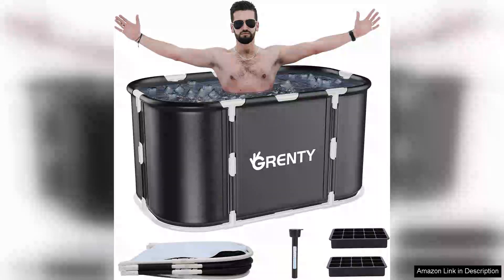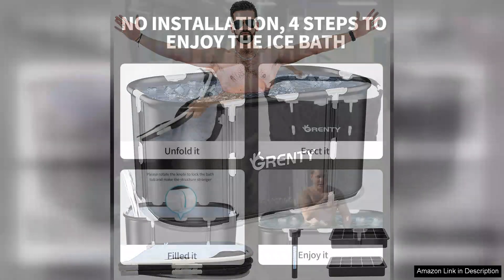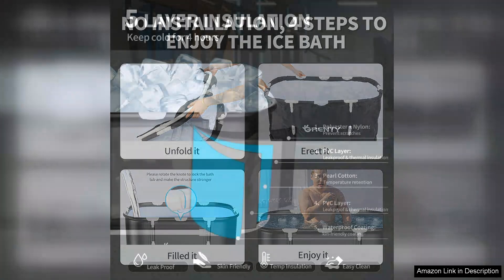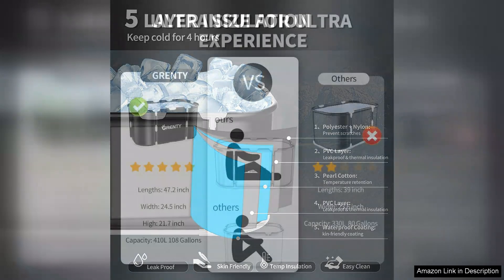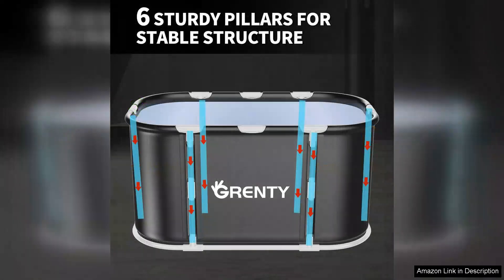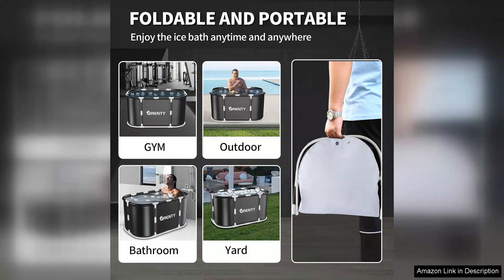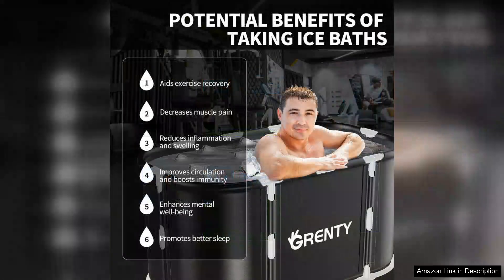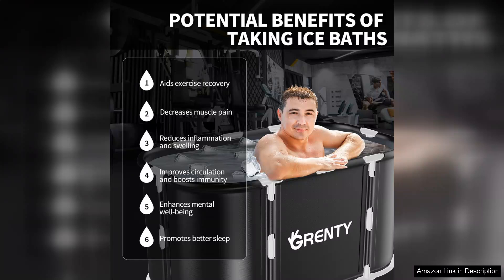Foldable Portable Ice Bath Tub for Athletes 130 GAL Ultra Large Cold Review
The Foldable Portable Ice Bath Tub for Athletes is an impressive addition to any athlete's recovery toolkit. With a generous 130-gallon capacity, this ultra-large cold tub is designed to provide effective muscle recovery and rejuvenation after intense training sessions.

One of the standout features of this ice bath tub is its portability. The foldable design makes it easy to set up in various locations, whether at home, in the gym, or even outdoors. This flexibility allows athletes to incorporate cold therapy into their routines without being tied to a specific location. The tub is also lightweight, making transportation a breeze.

The construction of the tub is durable and robust, designed to withstand the rigors of regular use. The materials are both sturdy and easy to clean, ensuring that maintaining hygiene is simple after every use. The large capacity means you can fit comfortably while allowing for ample ice and cold water, creating an optimal recovery environment.

Using the tub is a straightforward process. Simply fill it with cold water and ice, then immerse yourself for the recommended time to reap the benefits of cold therapy. Many users report a significant reduction in soreness and faster recovery times, making it a worthwhile investment for serious athletes.

However, it’s worth noting that while the size is a major advantage, it does require a fair amount of water and ice, which could be a consideration for those with limited resources. Additionally, some users might find the setup process a bit cumbersome initially, but the benefits far outweigh any minor inconveniences.

In conclusion, the Foldable Portable Ice Bath Tub is a fantastic product for athletes looking to enhance their recovery process. Its portability, large capacity, and ease of use make it an excellent choice for anyone serious about their fitness regime. Highly recommended for athletes at all levels!